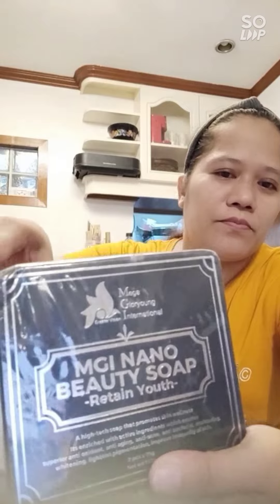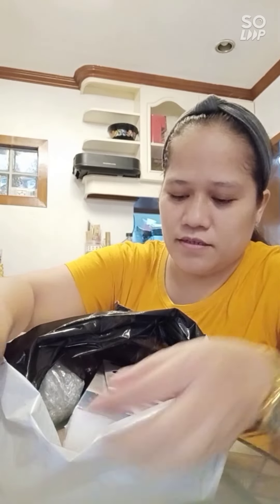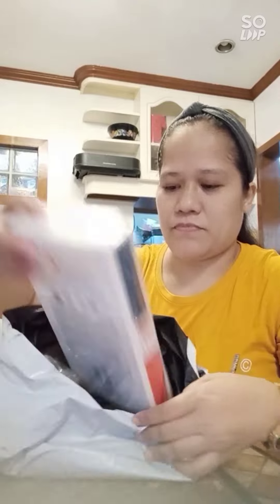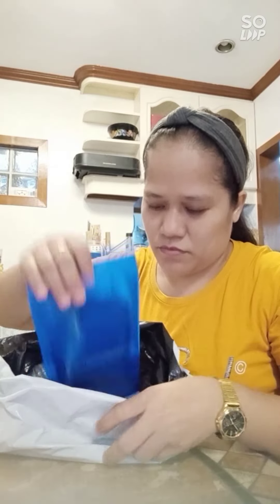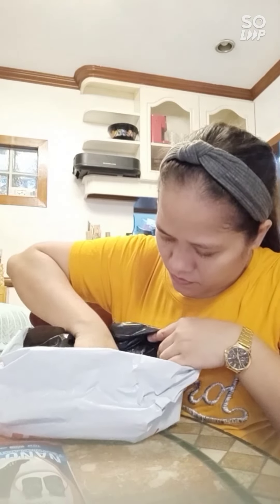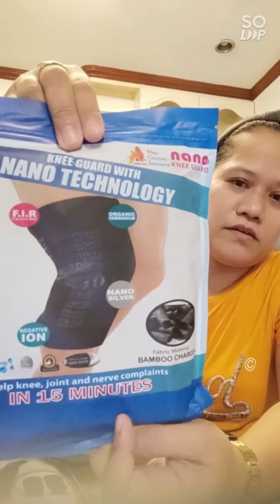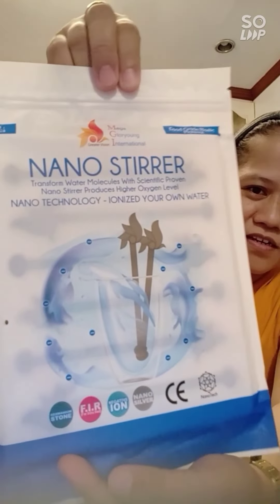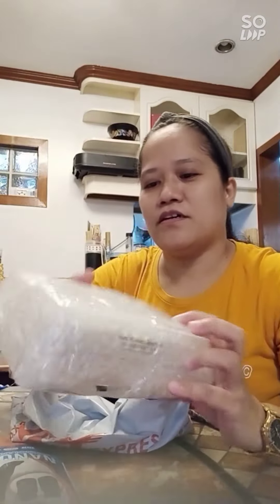super late up unboxing MGI products